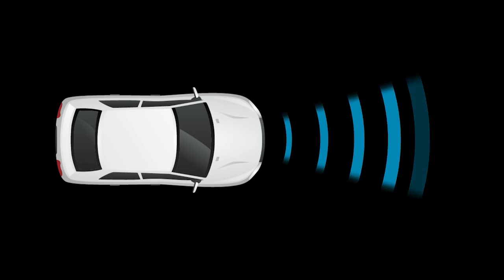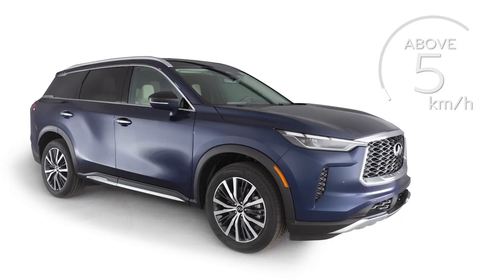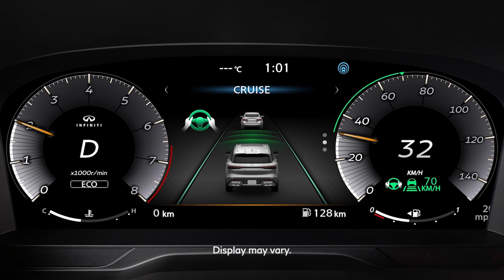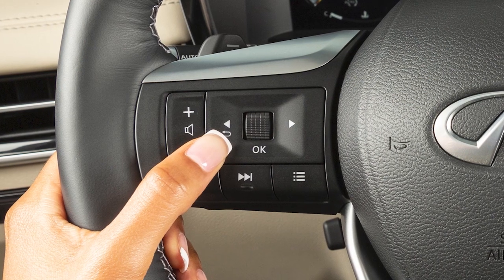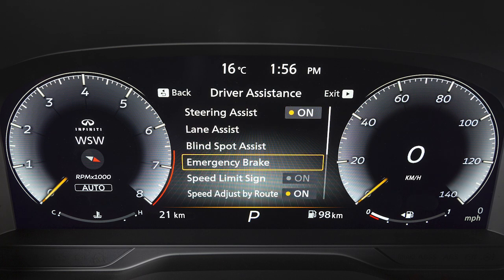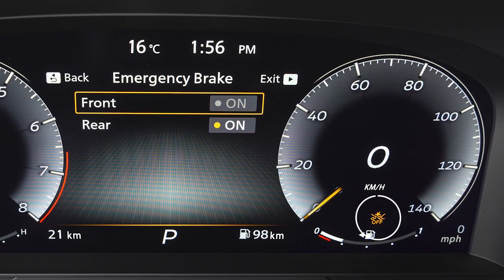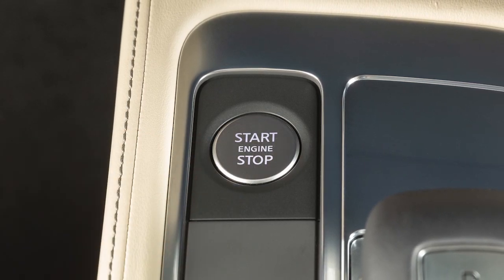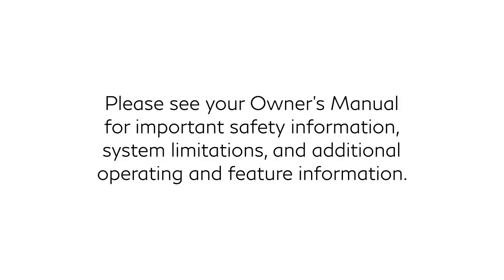2025 INFINITI QX60 - Predictive Forward Collision Warning (PFCW)